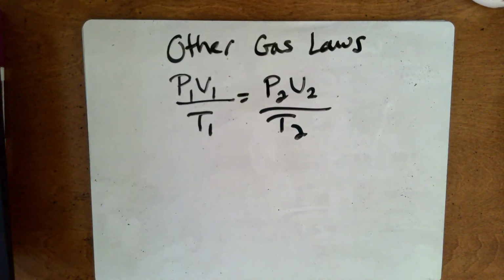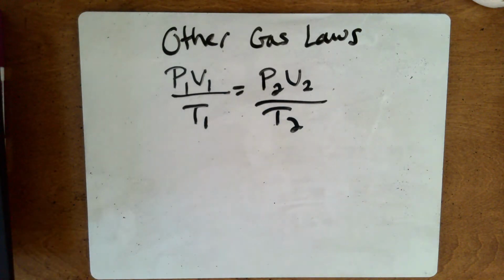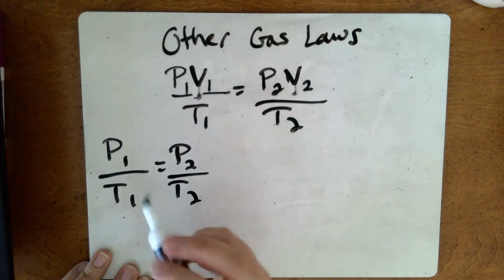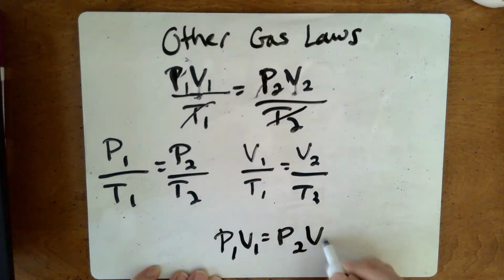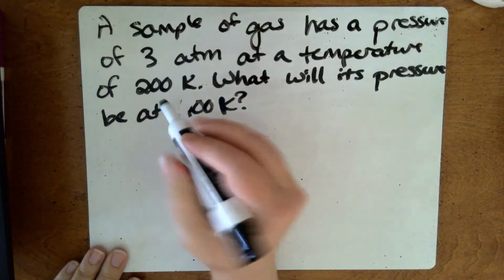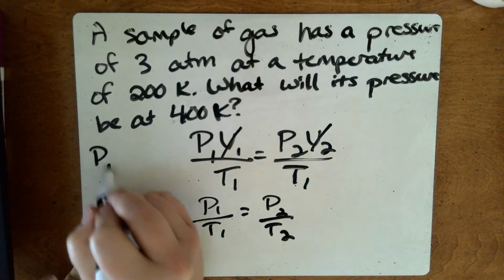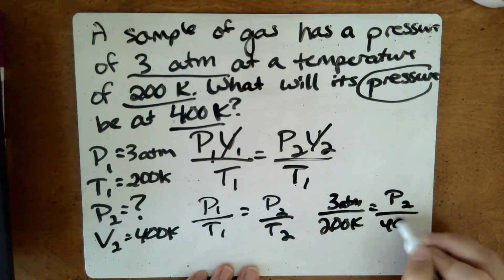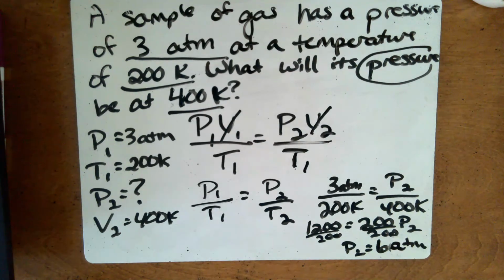Other Gas Laws